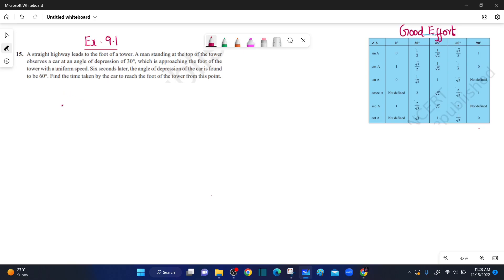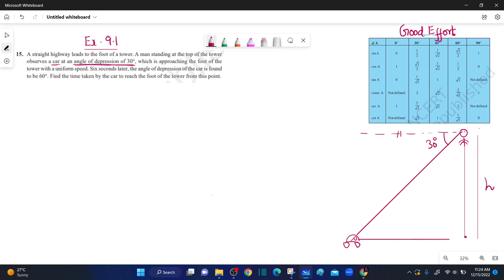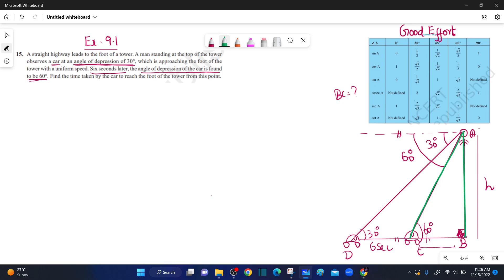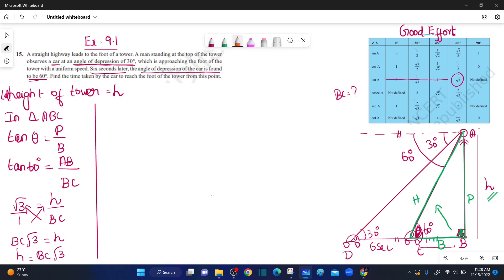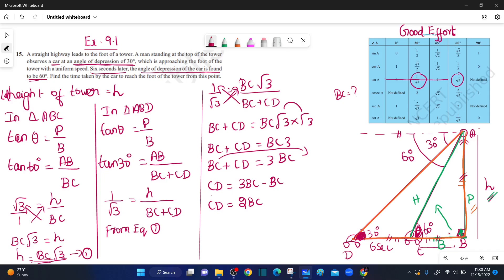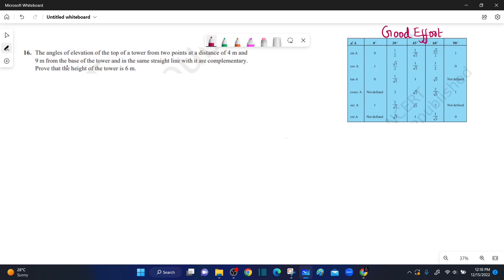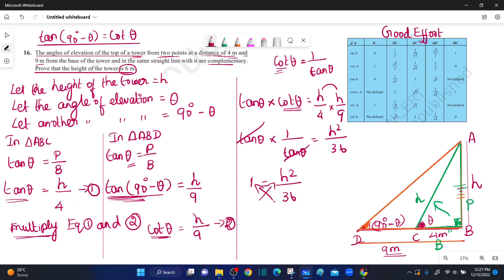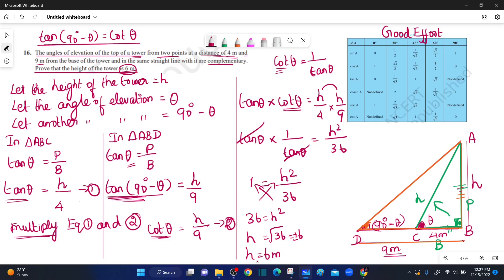NCERT|| CBSE|| Class 10-Some Applications of Trigonometry || Ex.No.9.1|| Qu. No. 15, 16 in Tamil